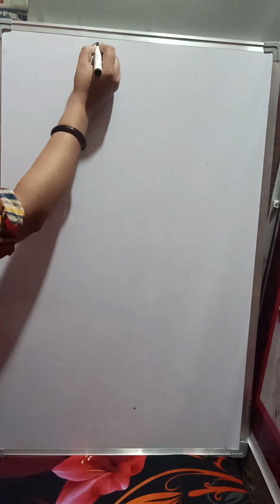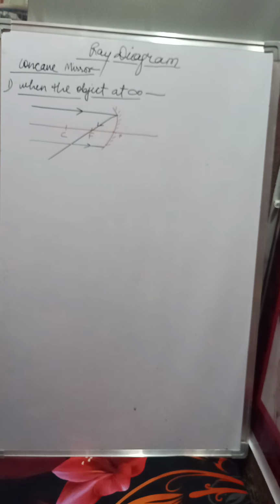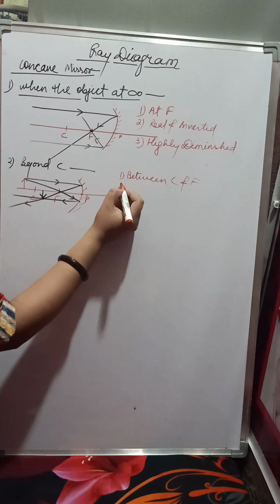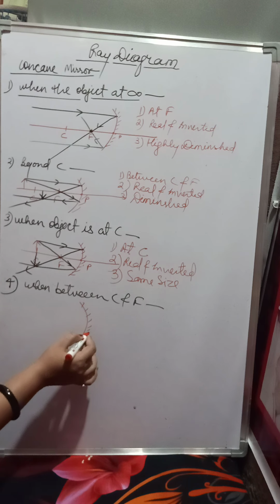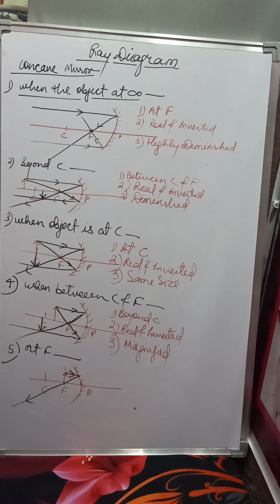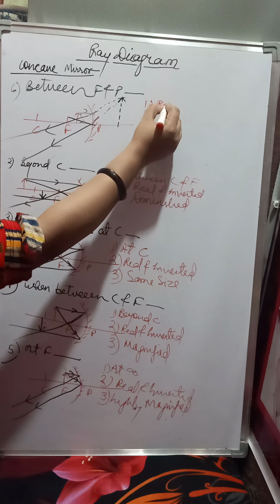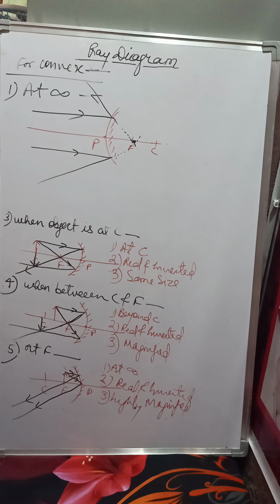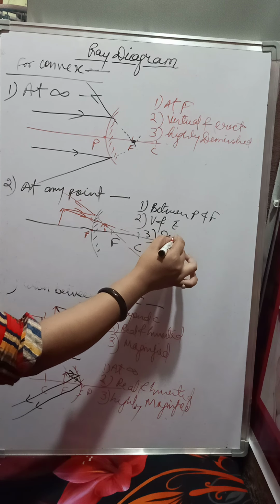class 9/ physics/ray diagram